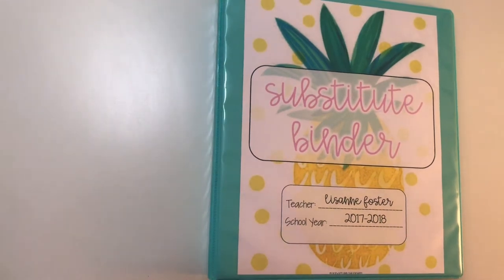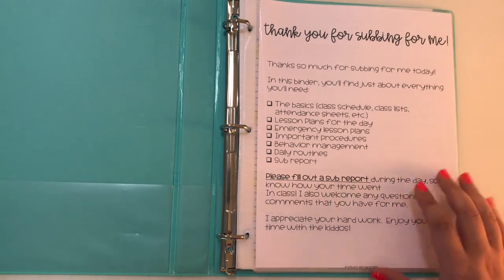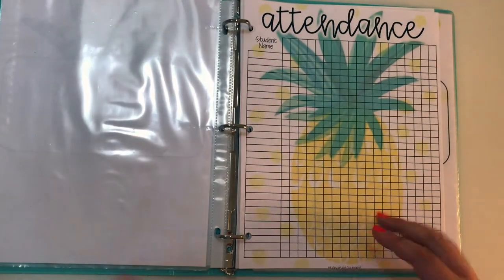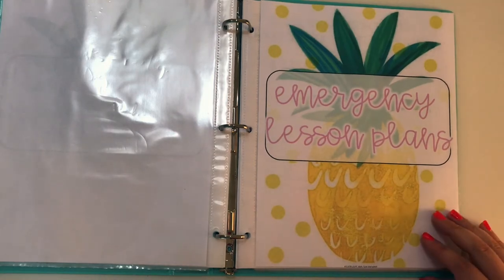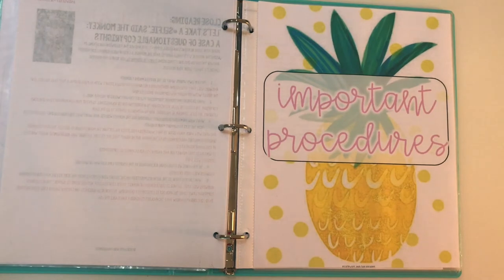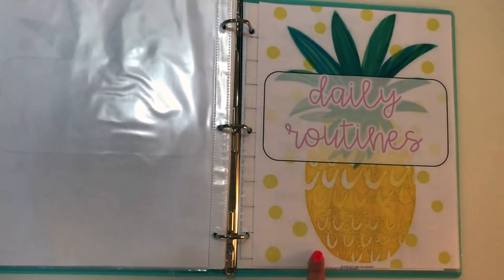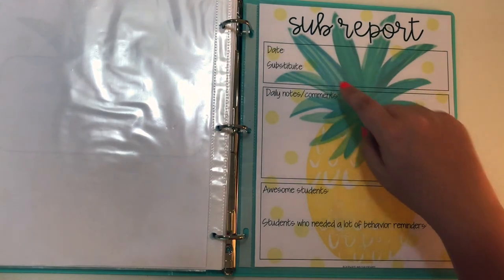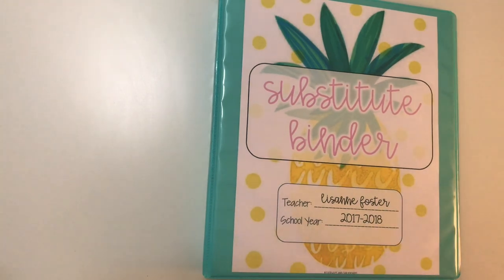Substitute Binder Tutorial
Having a well organized substitute binder is essential to any teacher. Here is a look into what I put in mine. Simple and easy to use!